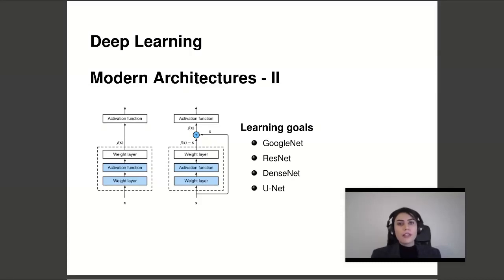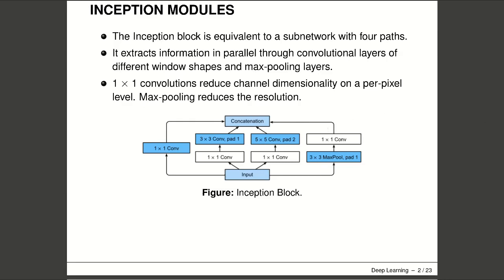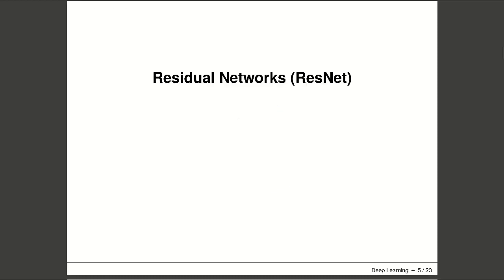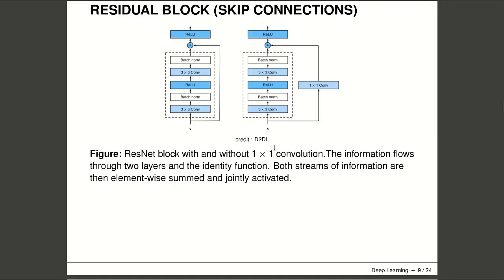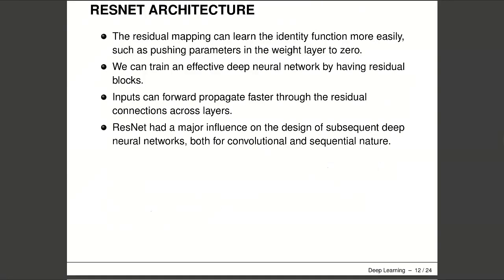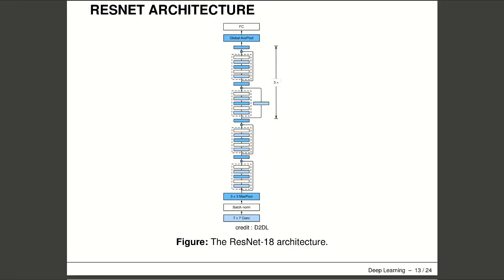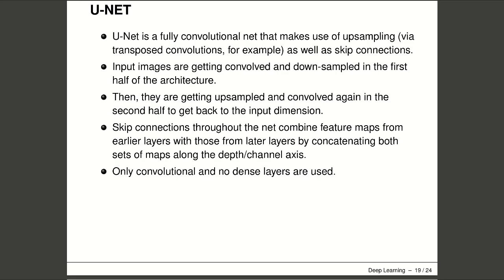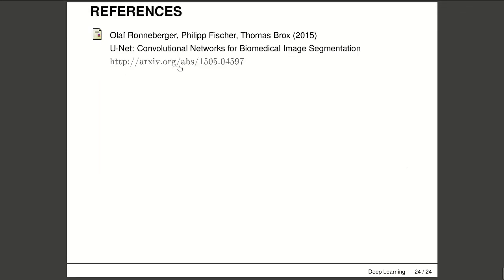Lecture 11 | Modern CNN's Architecture II